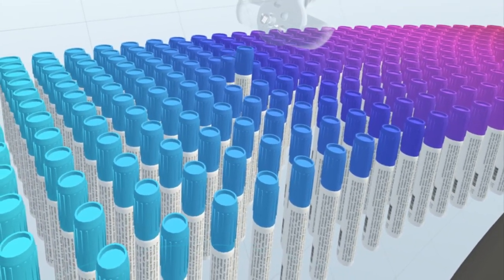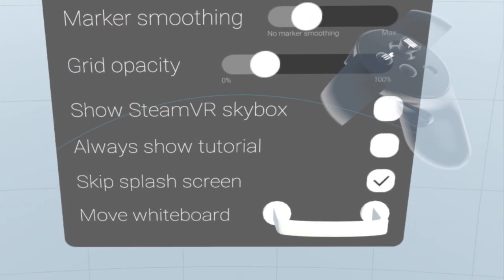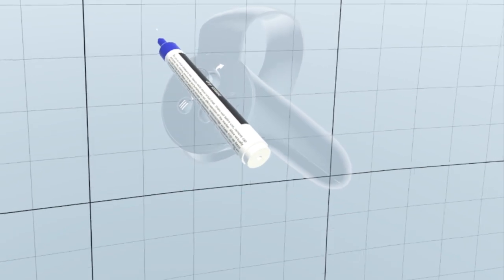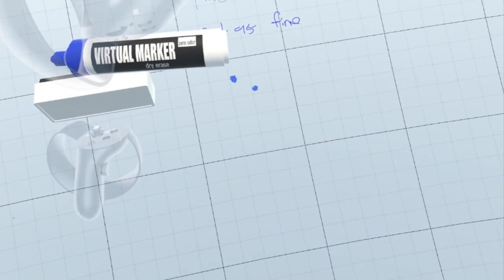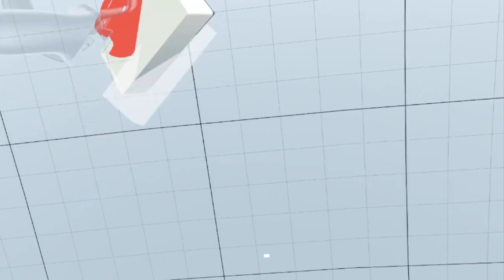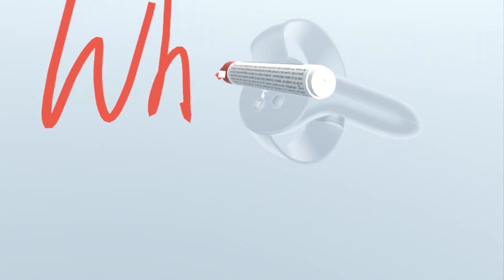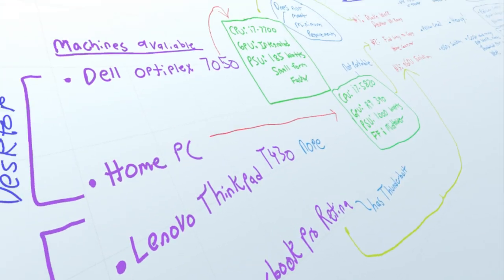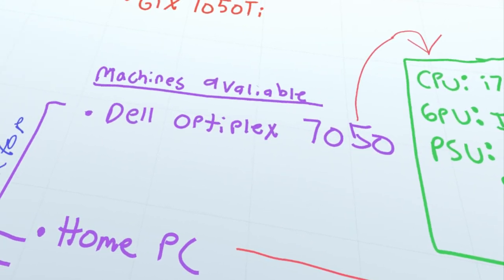Dry Erase: Infinite VR Whiteboard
Who doesn't love a big ol' whiteboard?